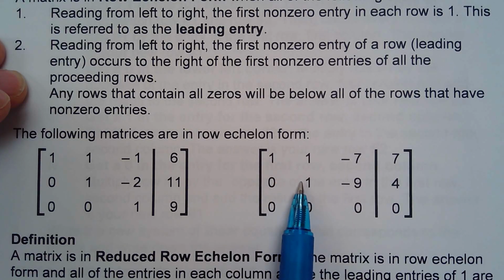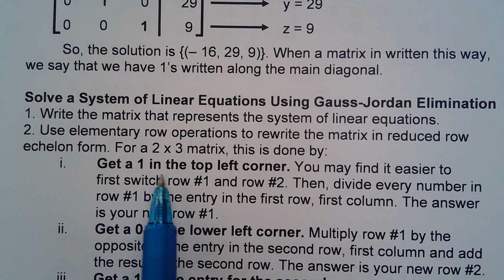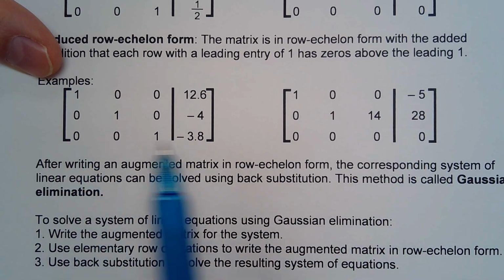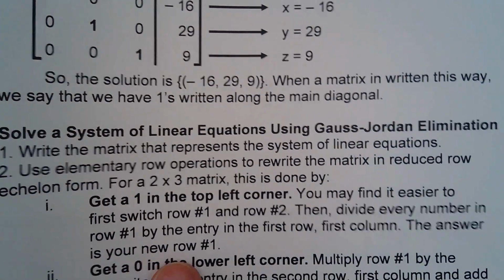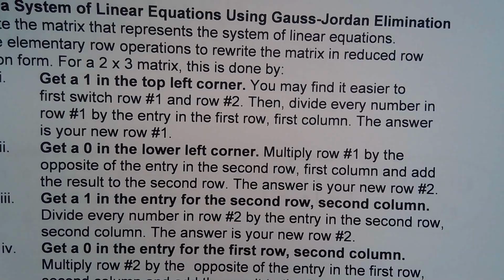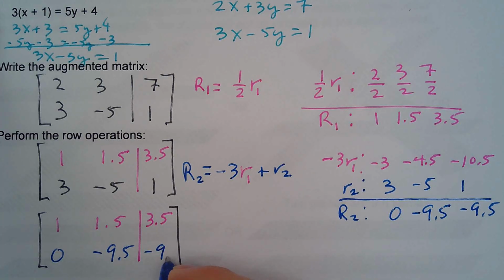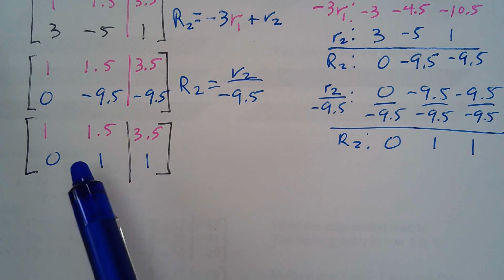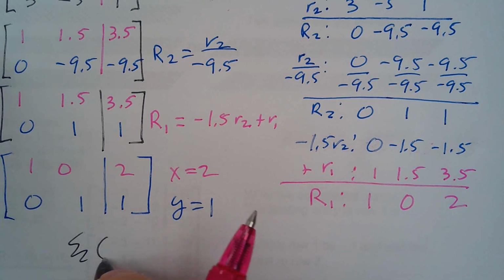Sections 11.1 & 11.2 Solving Matrices using Gauss-Jordon Elimination